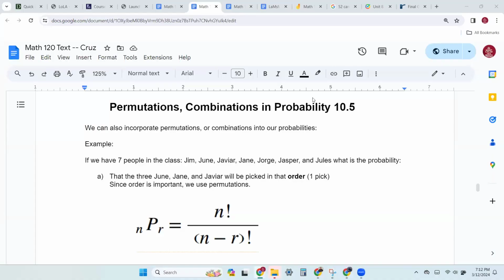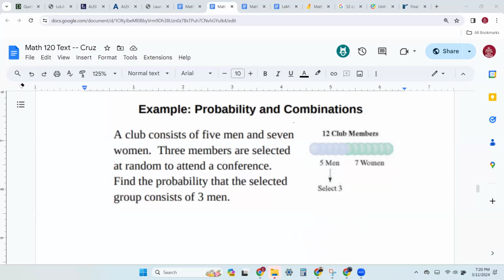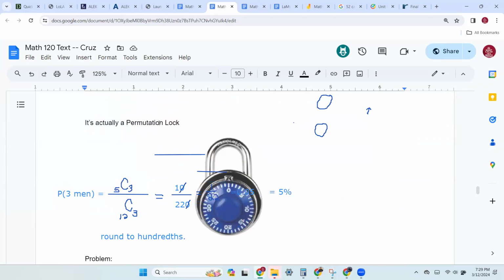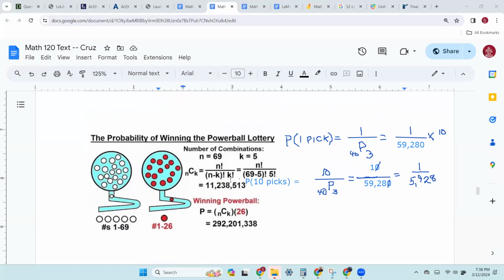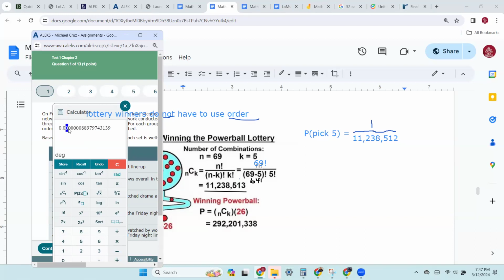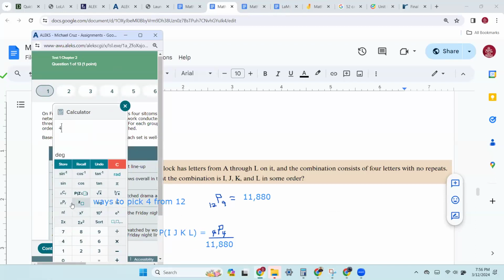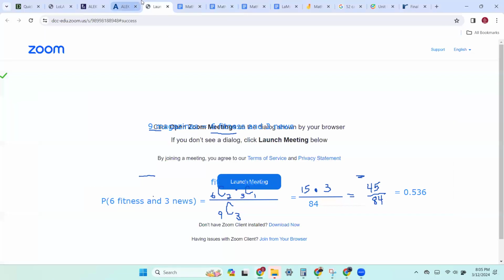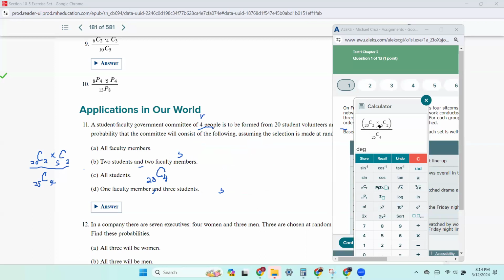Math 120 10 5 Probability with Permutations and Combinations